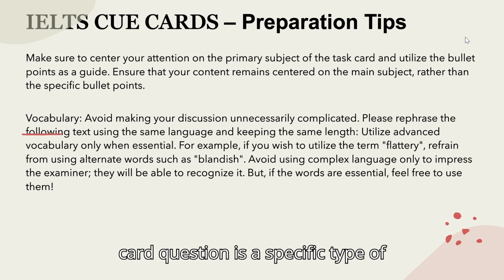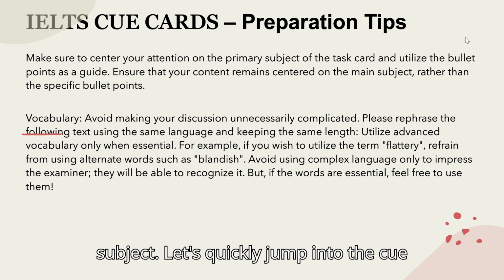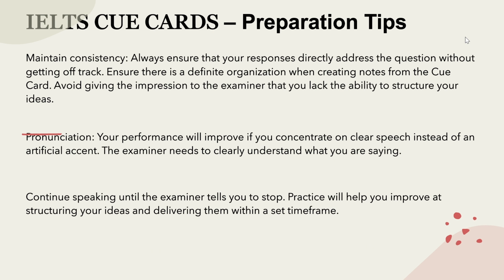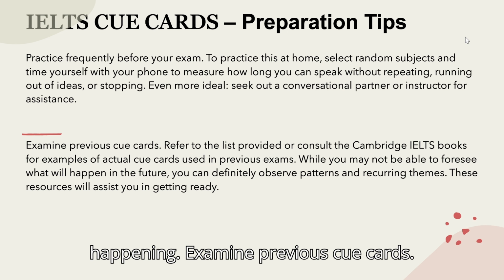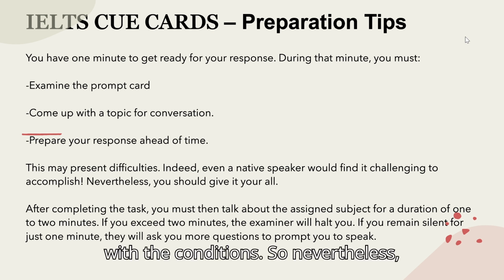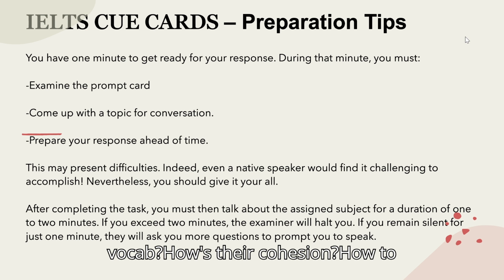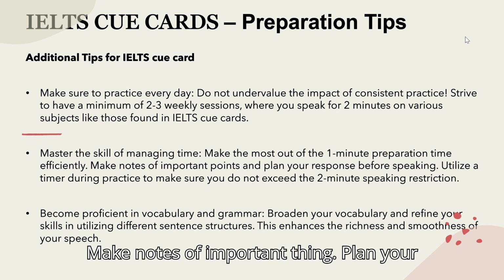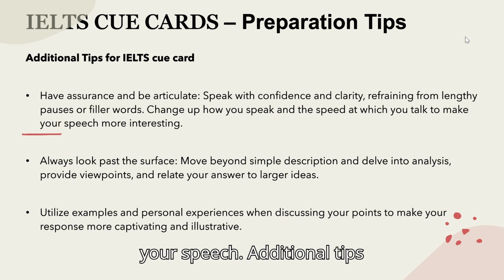IELTS CUE CARD TIPS FOR BAND 9